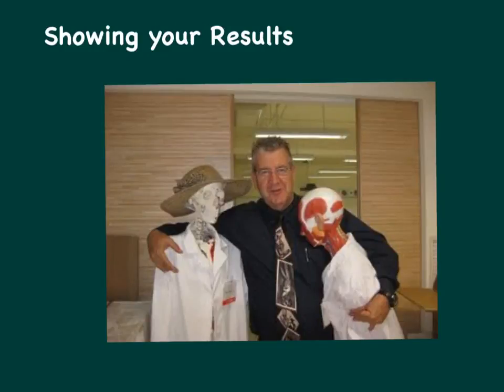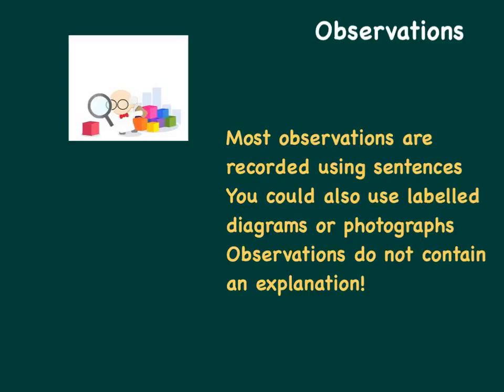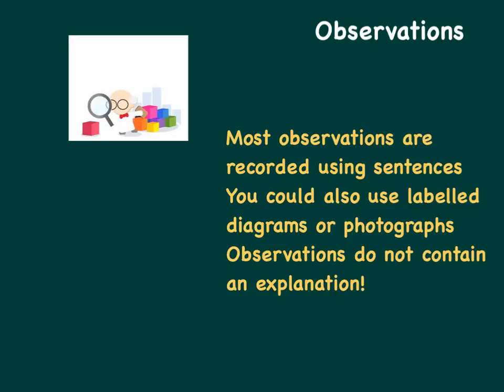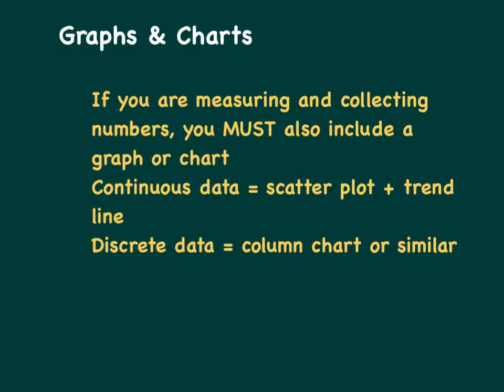How to write a science report how to show your results